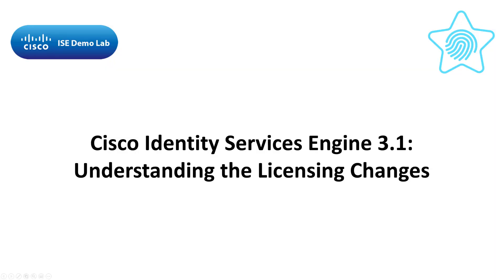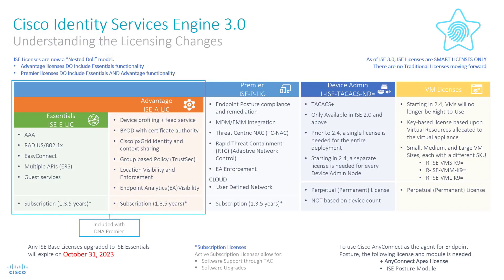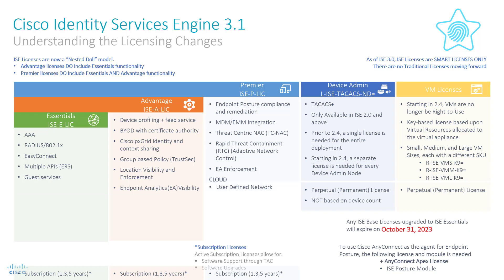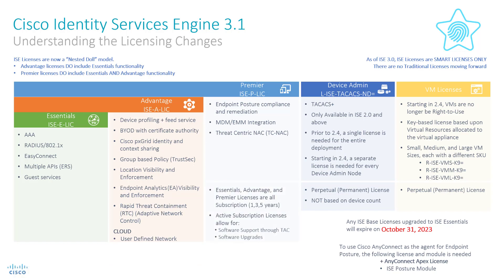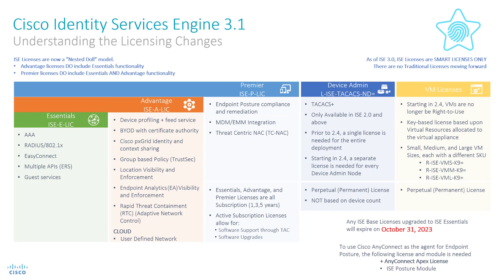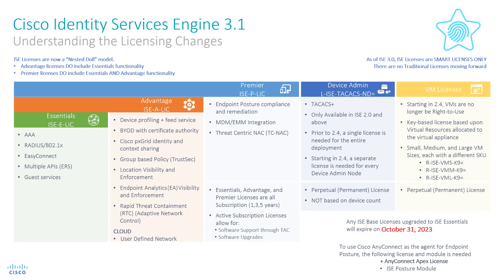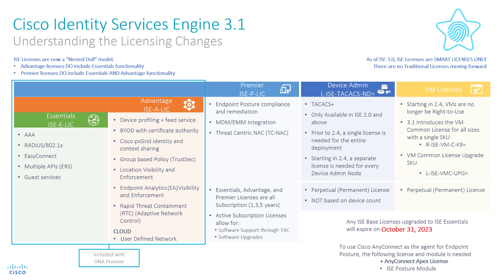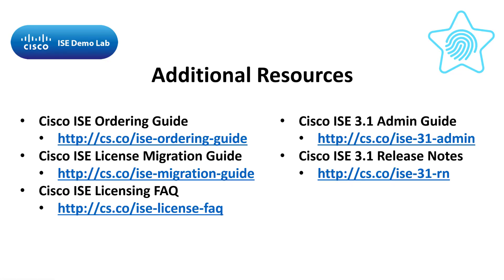Cisco ISE Licensing Changes from v3.0 to v3.1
Cisco Identity Services Engine Licensing Changes from version 3.0 to version 3.1

These licensing changes will also be implemented in ISE v3.0 Patch 4.

The correct SKU for the VM Common License is R-ISE-VMC-K9=